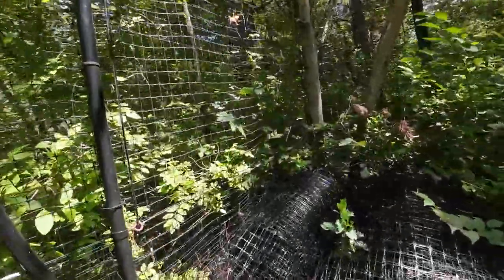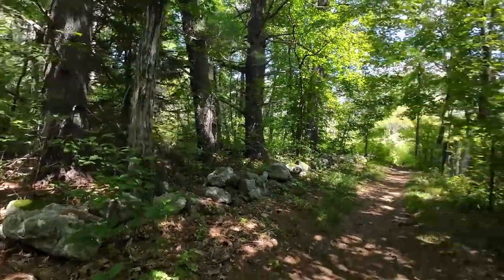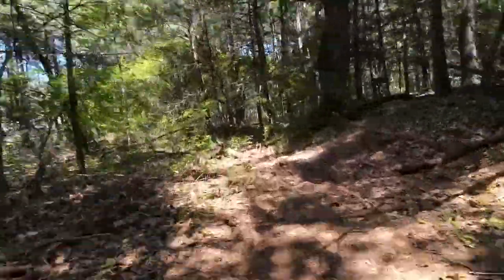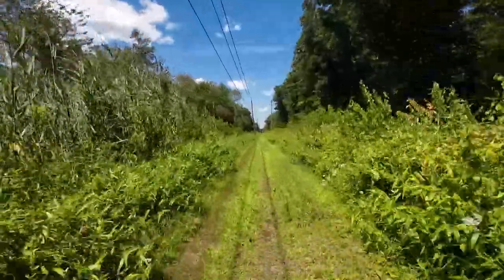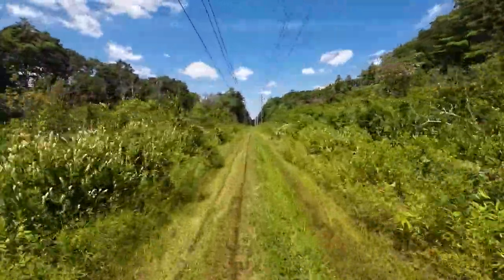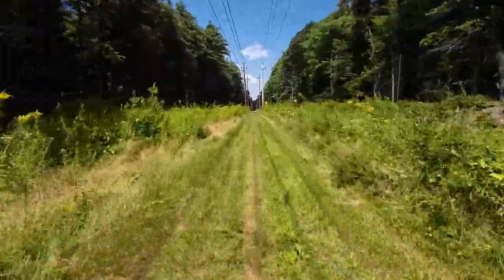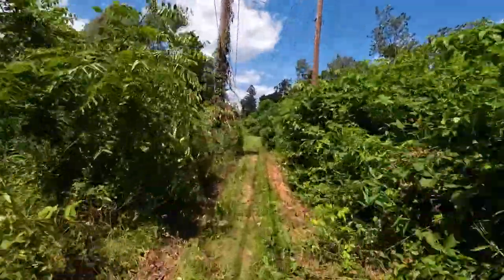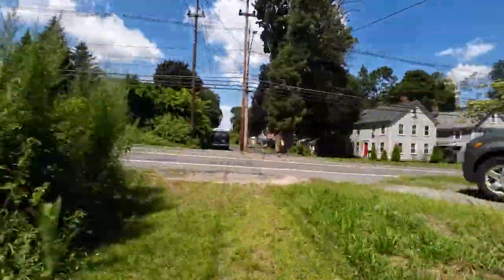Review: Boxford to Georgetown, Massachusetts Rail Trail Incomplete- Less IS More Healthy 111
I discuss and review the incomplete Boxford to Georgetown section of the Border to Boston Rail Trail. It's 6 miles of (I say 5 to 8 miles but I hadn't checked maps) rough double track and unfinished rail trail. It's clearly being used as an access road for the power lines along it. The trail is quite overgrown with blackberry brambles, grass, and other foliage.
Wider tires will make for a more comfortable ride, as would some form of suspension. I rode on 1.5 inch tires and on my fully rigid Kona Lava Dome. It wasn't bad but there were times when it was a bone shaker of a ride.
There was one section that was impassable on my bike due to recent rains and general swampiness of the section. There is a detour around the wet section, which is single track.
There are several section of the trail that I would consider single track.
The ride is slower than most rail trails and a challenge. I did end up riding 33 miles that day but I didn't turn around and do the whole trail again. I rode on RT97 to get back to the Topsfield Linear Common for an easier to ride section.
Overall worth the ride and effort. Bring bug spray and be prepared to be rattled.

Update on the Merrell Antora 2s I've been wearing.
Walking is good!